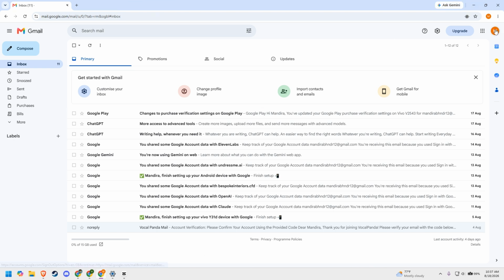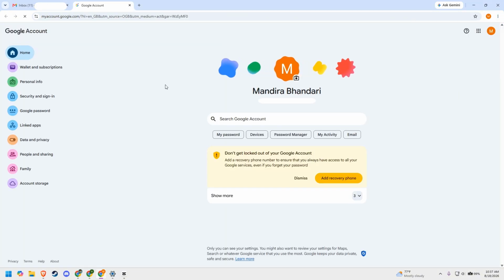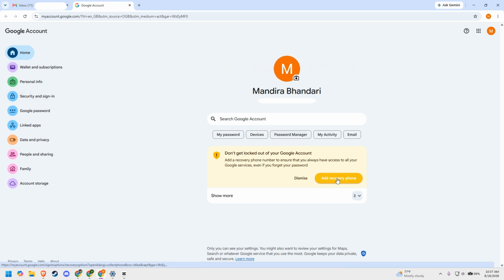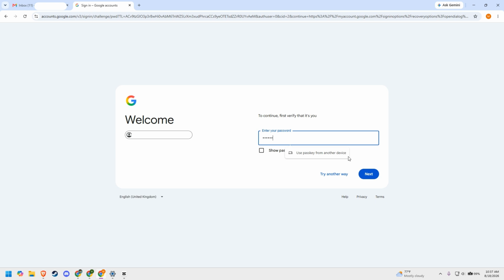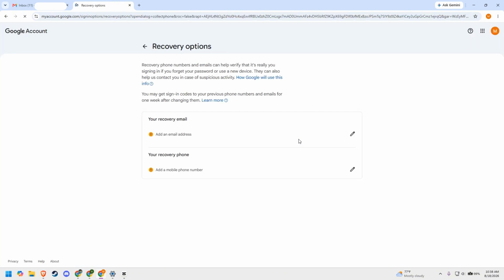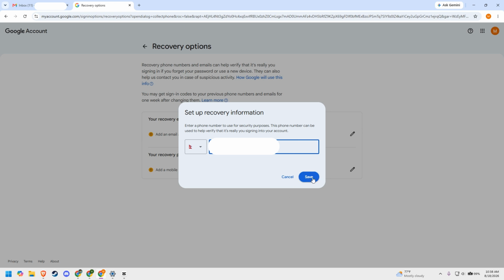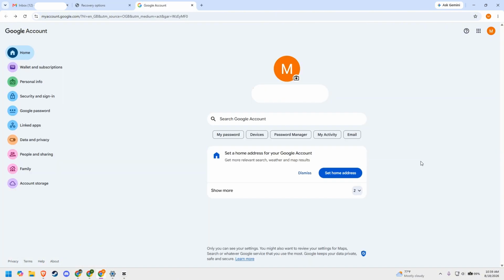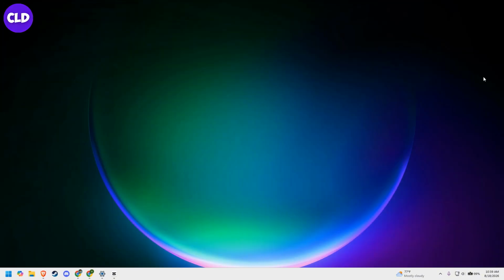How to Verify Your Gmail Account With a Recovery Phone Number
*How to Verify Your Gmail Account With a Recovery Phone Number 📱🔐 | Add a Recovery Phone Number to Google Account*

Want to add an extra layer of security to your Gmail account? 🔐 In this video, I'll show you how to verify your Gmail account by adding a recovery phone number.

- How to open your Google Account settings from Gmail.
- How to find the recovery phone number option.
- How to add a recovery phone number to your Google Account.
- How to verify your identity with your Google account password.
- How to enter and verify your phone number.
- How to confirm your recovery phone number with a verification code.
- How a recovery phone number can help you recover your account.

- Open Gmail and tap your profile icon.
- Select Manage your Google Account to open your account settings.
- Go to the Personal info or Security section.
- Look for the option to add a recovery phone number.
- Tap Add recovery phone to get started.
- Enter your Google account password if you're asked to verify your identity.
- Enter your phone number carefully and follow the on-screen instructions.
- Enter the verification code sent to your phone when prompted.
- Once verification is complete, your recovery phone number will be added to your Google Account.
- Use the recovery phone number to help recover your account if you forget your password or have trouble signing in.

📱 That's how you can verify your Gmail account by adding a recovery phone number.

Found this Gmail tutorial helpful? 😊

📢 Share it with others who want to improve their Google account security.

00:00 - Introduction
00:06 - Open Gmail and Google Account Settings
00:17 - Find Recovery Phone Settings
00:27 - Add a Recovery Phone Number
00:38 - Verify Your Identity
00:48 - Enter Your Phone Number
00:57 - Enter the Verification Code
01:07 - Outro